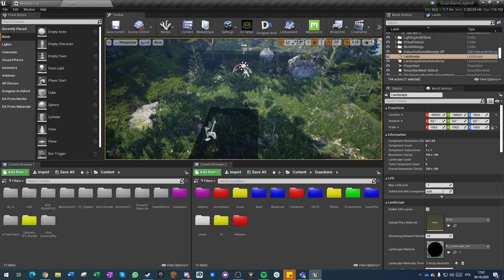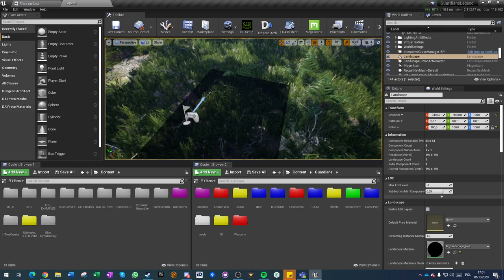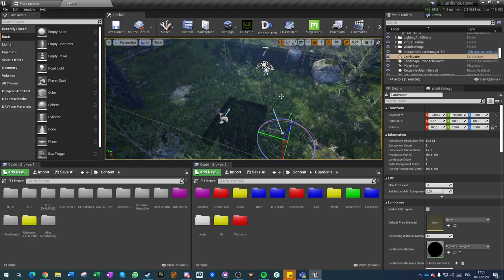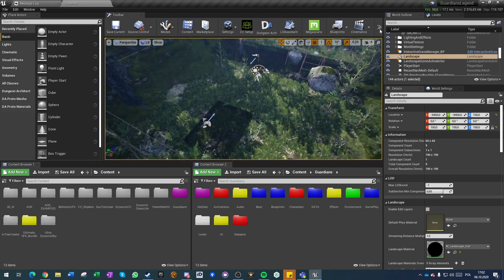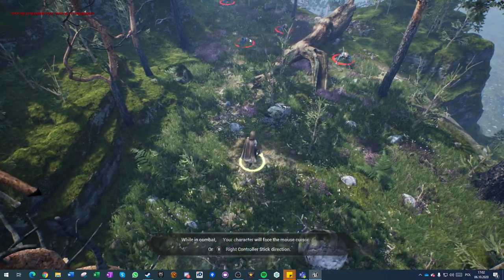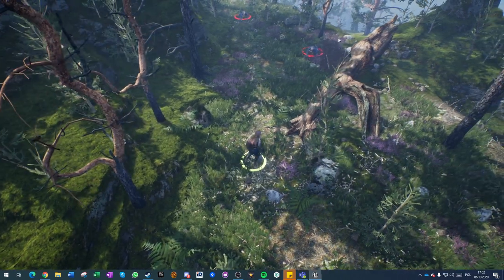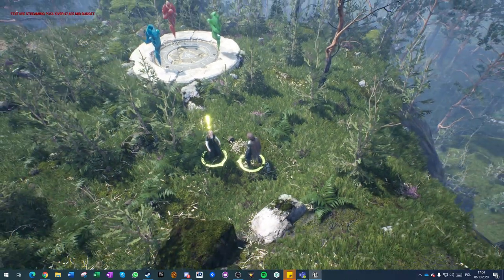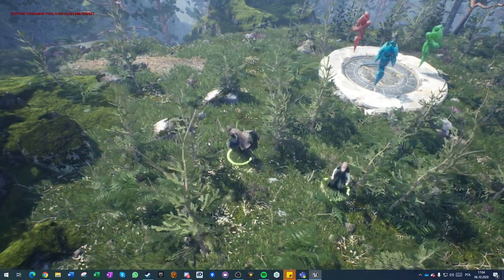alpha update with commentary - UE4 Commission project DevLog, RPG in Unreal Engine 4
I have expanded the statistics component to work the same on all classes - NPC, followers, player and enemy.
Also added some interaction and fixed physics assets, as well I'm pretty good with cloth physics now (although you can still see cloak poping thru model at some point)
At this point in the demo, the game will start to get real interesting.
Today I am still adding hit reaction + particles, and some outline and flashes on hit, so the combat gives more impact!

I have a very non-streamline PC build (as I'm running actual server c602 chipset board + xeon e5 processor) I would appreciate testing performance with "stat FPS" and "stat UNIT" commands on some gaming rigs and posting results, with your pc spec, in the comments below.